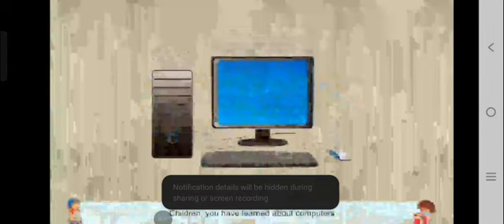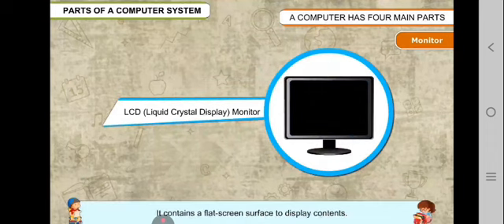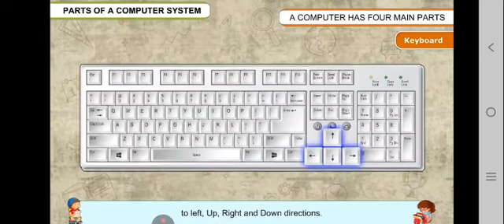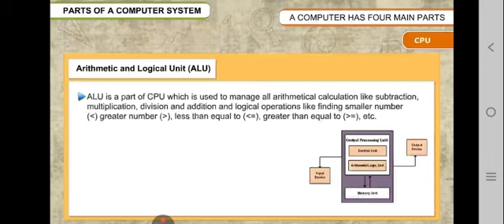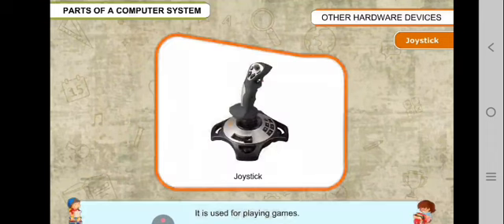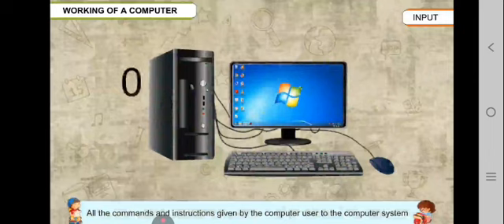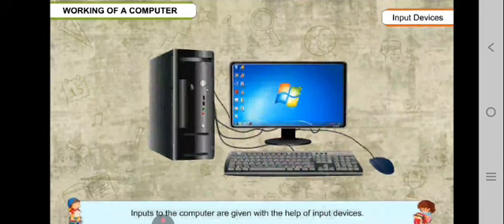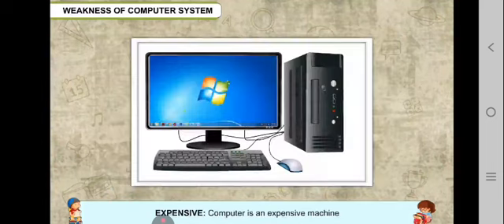Grade - 3rd ( Computer 💻 ) Working With Computer ( A Computer System )